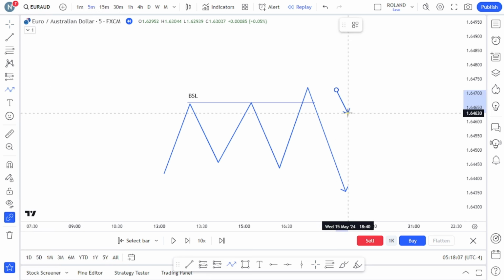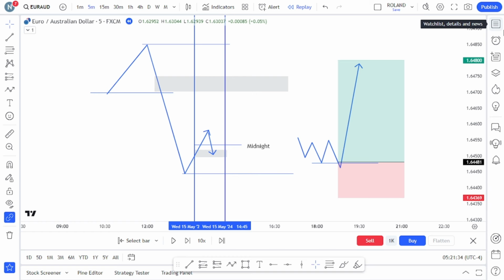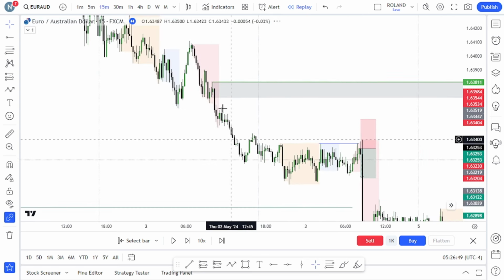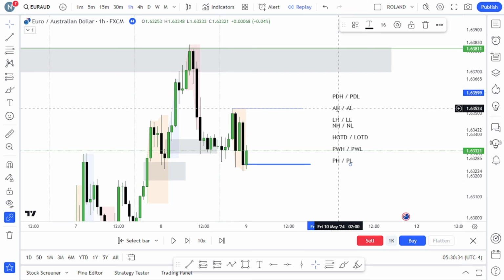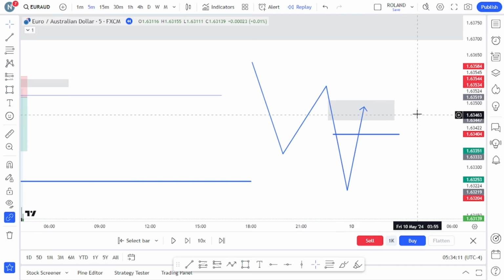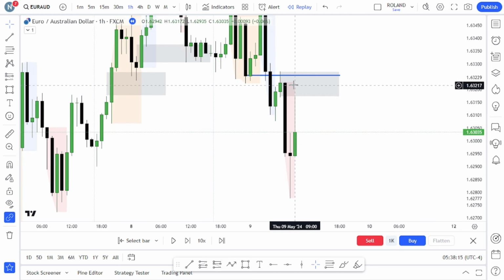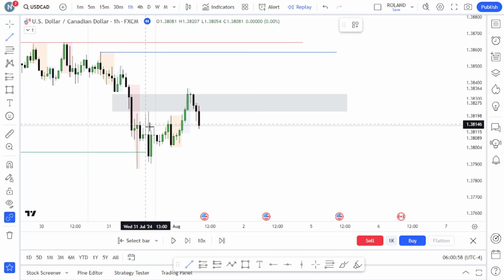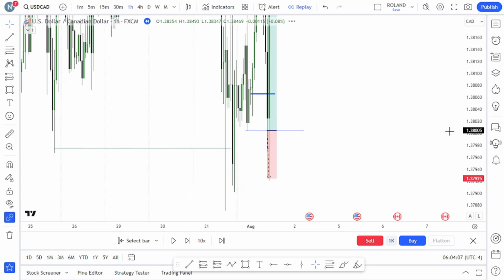How to trade turtle soup in line with HTF daily bias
Turtle soup is one of the most popular ICT concept

But because its often not taught in-depth about its usage on Youtube many

people experience lots of "HIT and runs" with it

Due to either wrong SL placement or wrong Daily bias

In this video , with clear examples , you will be taught how to use turtle soup
in alignment to higher time frame bias and how to se your stop loss smartly when using this concept

SEND "FOREX"  ON TELEGRAM OR WHATSAPP IF YOU HAVE TRADING DIFFICULTIES YOU WANT TO FIX , I'd BE THERE TO ASISST YOU